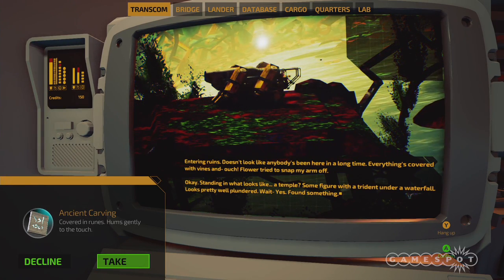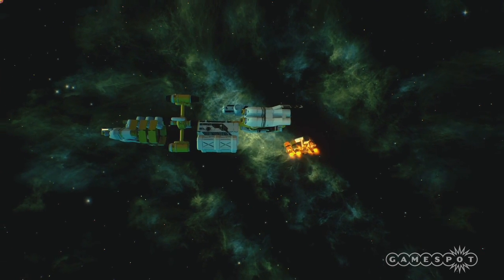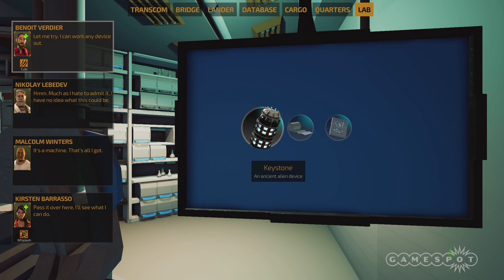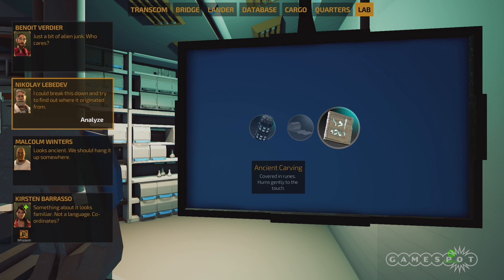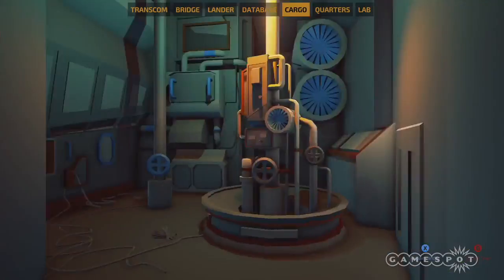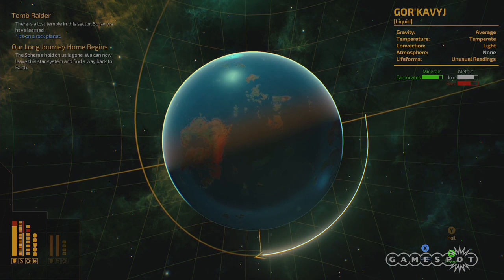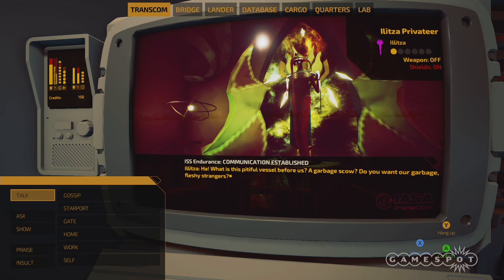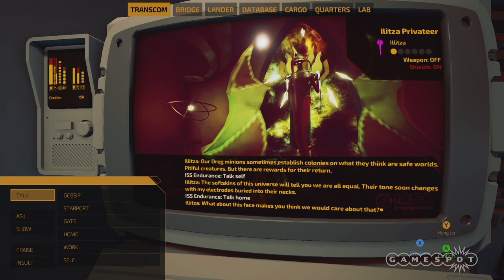The Long Journey Home is FTL with Diplomatic Relationships at E3 2016